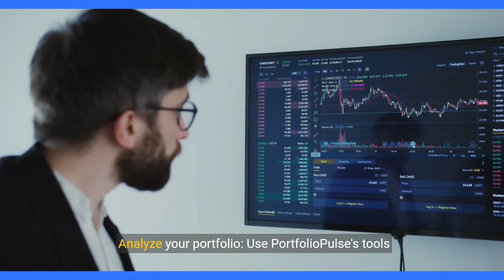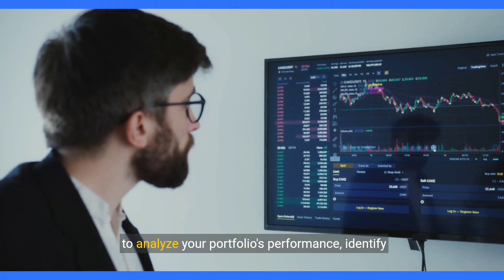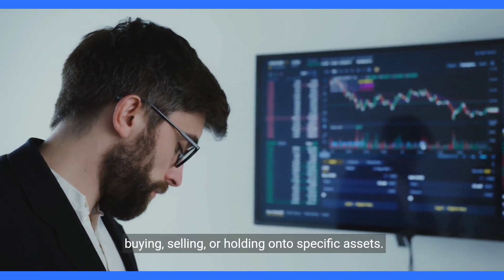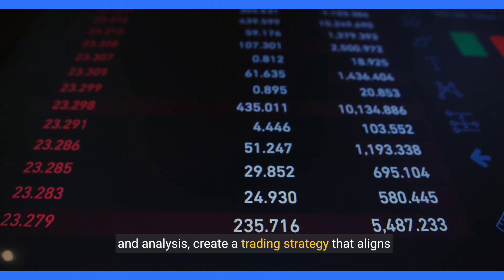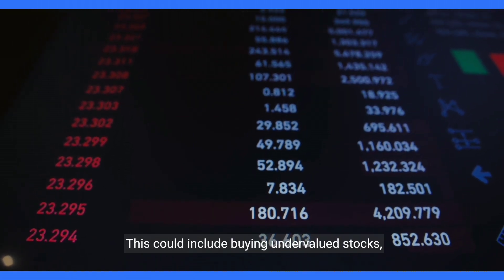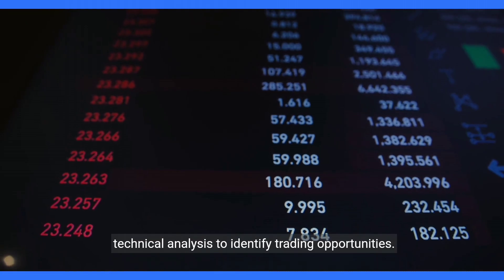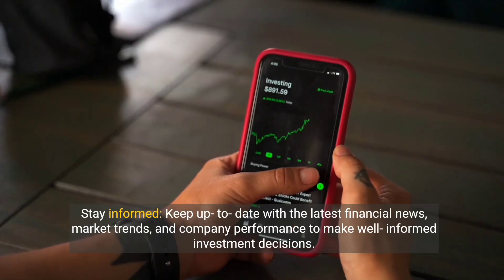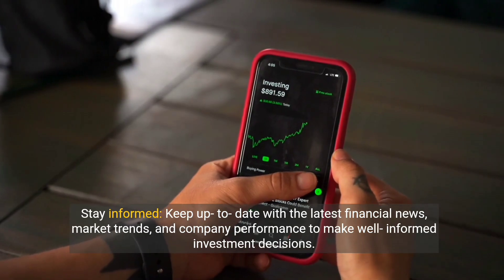Master Online Investing with PortfolioPulse in 2024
PortfolioPulse, in a 2024 short summary, is an advanced financial management platform that helps users monitor and optimize their investment portfolios. It offers personalized insights, real-time performance tracking, and AI-driven investment strategies, enabling users to make informed decisions and achieve their financial goals efficiently.
Master Online Investing with PortfolioPulse Portfoliopulse stock market market news stock market crash best growth stocks Portfoliopulse stock analysis Portfoliopulse stocks Portfoliopulse stock app Portfoliopulse investment Portfoliopulse investment review Portfoliopulse investment plan Portfoliopulse investment strategy Portfoliopulse pricing strategies Portfoliopulse marketplace Portfoliopulse marketing stock market live